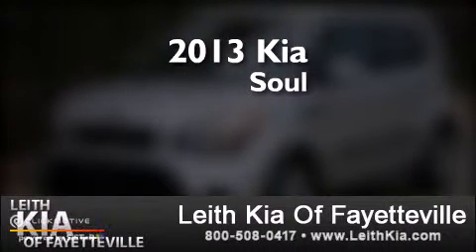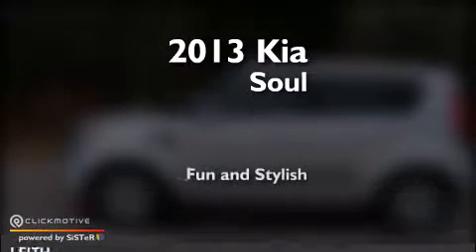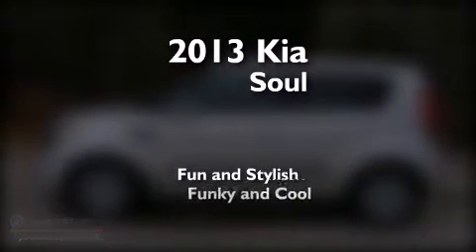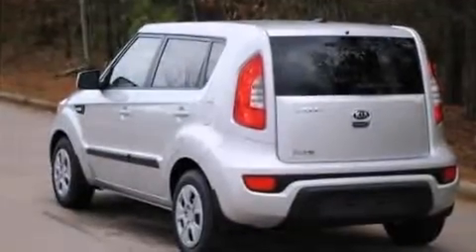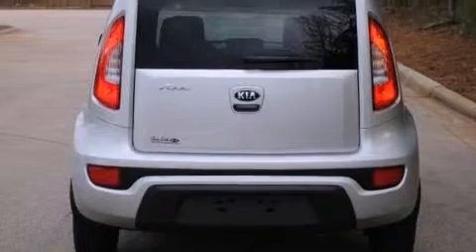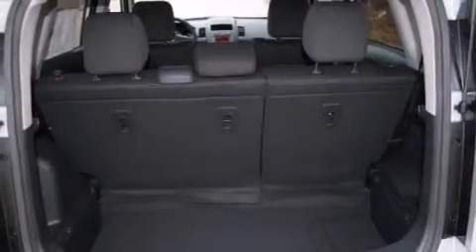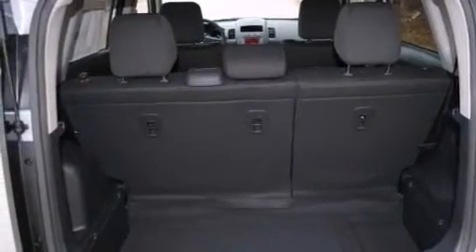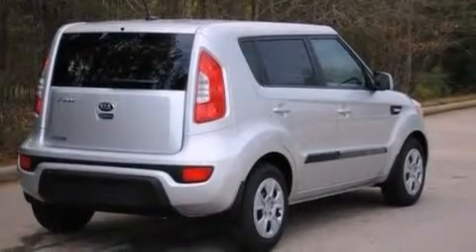2013 Kia Soul Fayetteville NC 28314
We have been honored to serve the Fayetteville NC area , we promise that your experience at our dealership will exceed your expectations ! Year : 2013 Make : Kia Model : Soul Engine : Gas I4 1.6L/97 Exterior : Silver Leith Kia 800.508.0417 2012 Skibo Road Fayetteville , NC 28314